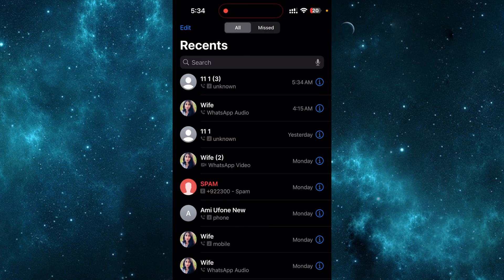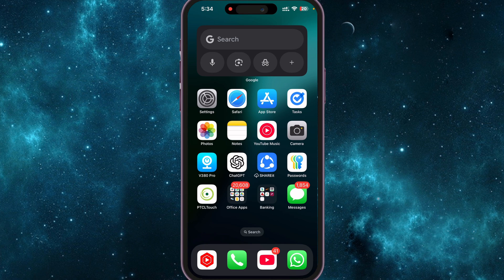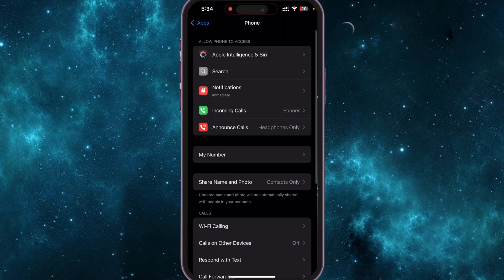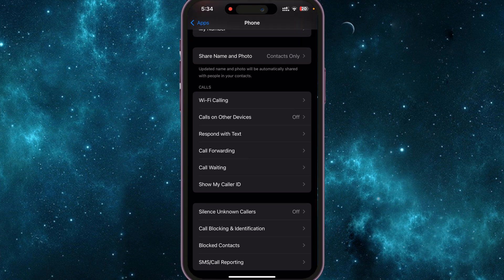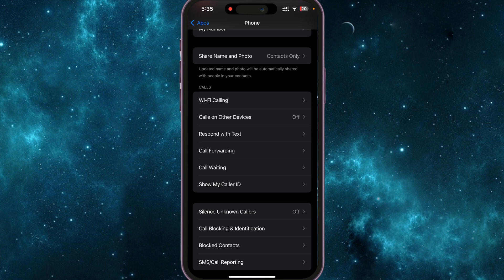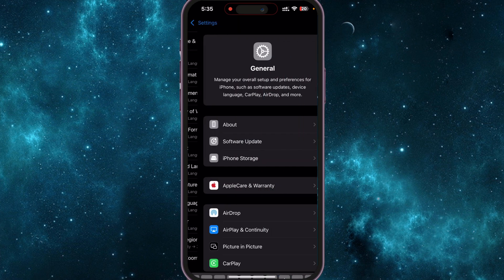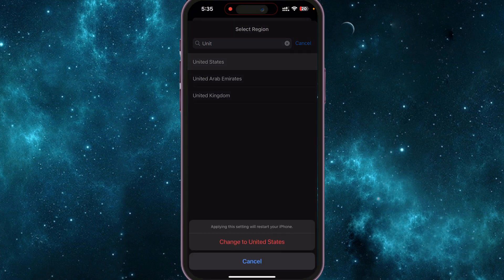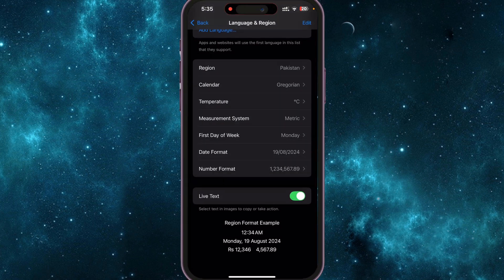How to Fix Call Recording in iPhone ios 18.1 Not Showing | Enable Call Recording in iPhone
A lot of users are complaining that they don’t see Call Recording option in iPhones after updating to ios 18.1. In this video I have explained why this might be happening to you, and how to possible fix this issue.